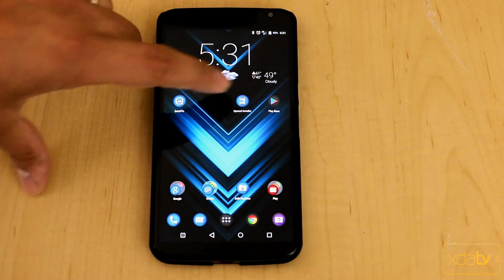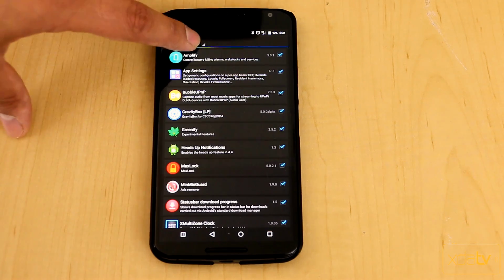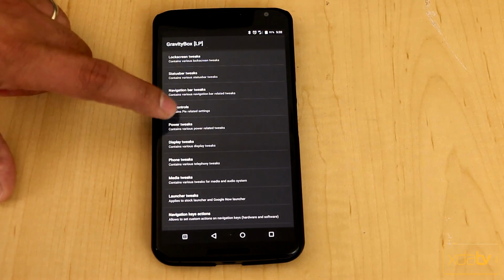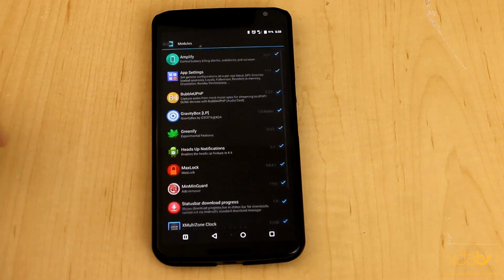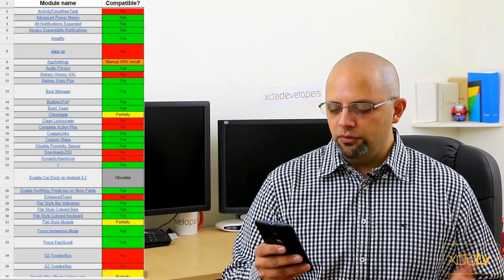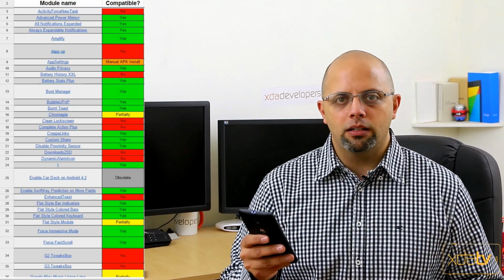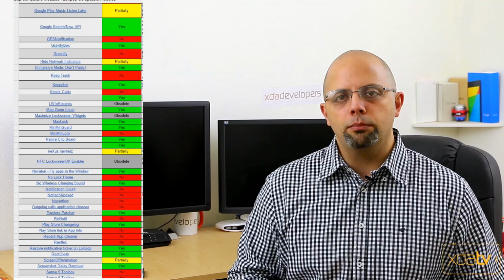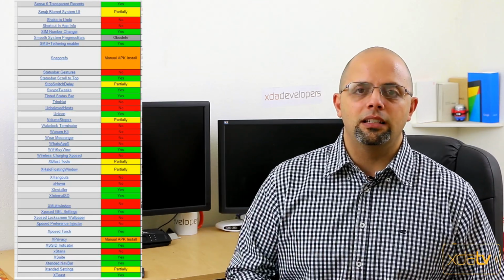Xposed Modules with Lollipop Support – XDA Xposed Tuesday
Last week we talked about how the day has finally come! Xposed now works with ART and Lollipop. Last week we showed you how to install the new Xposed update. Today we take a looks at some modules that are working in some capacity on Lollipop. Whether all the features make a return or if they are even needed depends on the modules and Lollipop itself.

On today’s XDA Xposed Tuesday, XDA TV Producer TK reviews the updated Gravitybox LP and the App Settings Module. TK shows off the latest versions of these Xposed modules and gives his thoughts, so check out this Xposed Tuesday video.